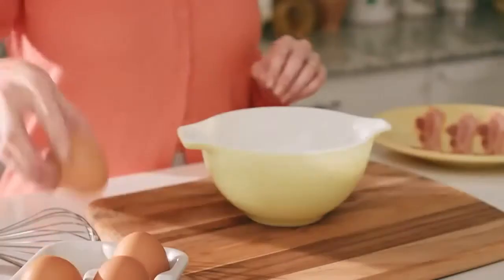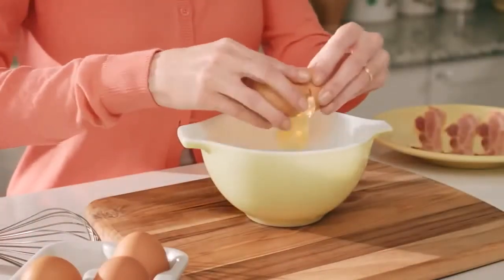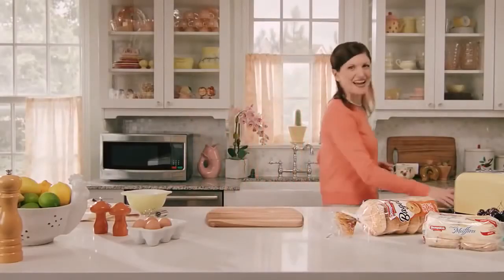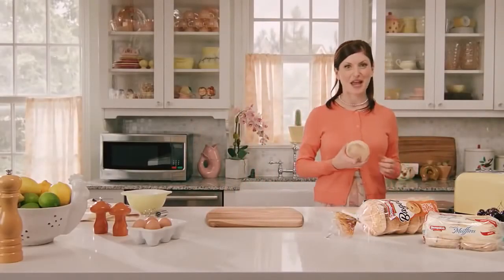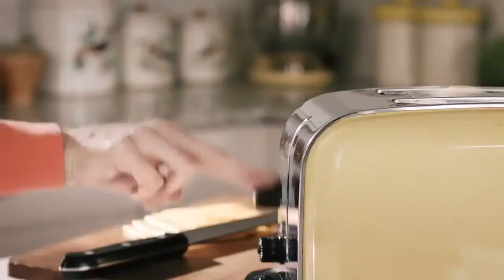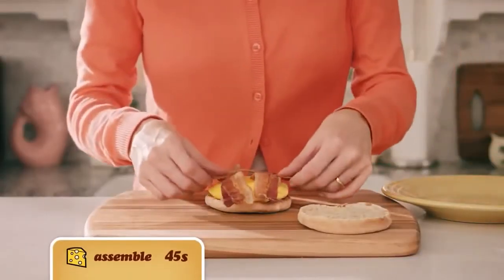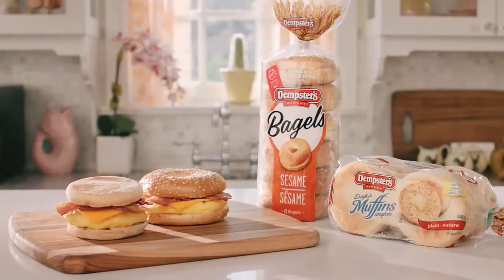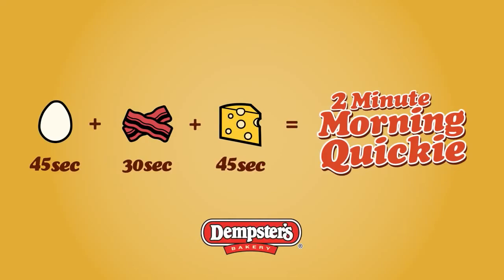2 Minute Morning Quickie by Dempsters Dempsters Commercial Ad